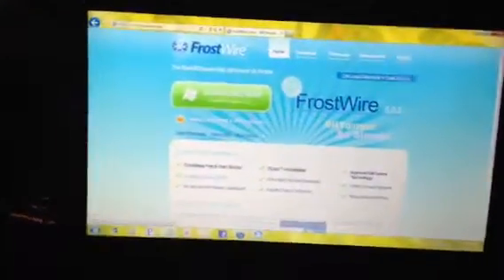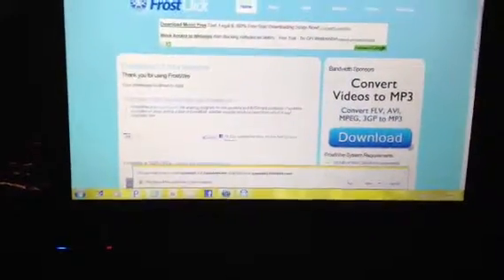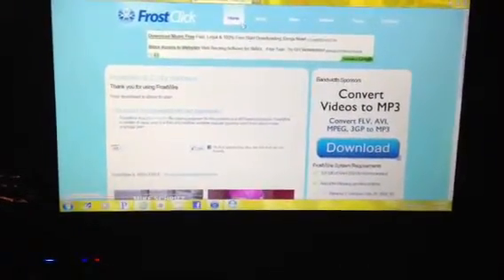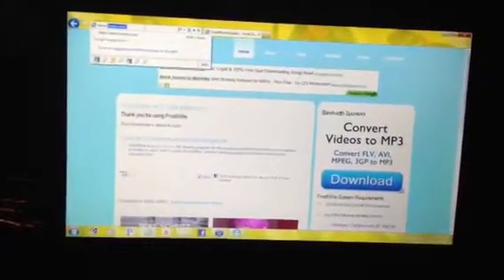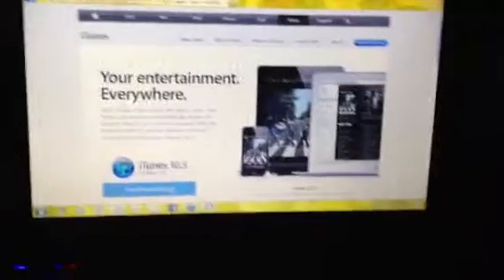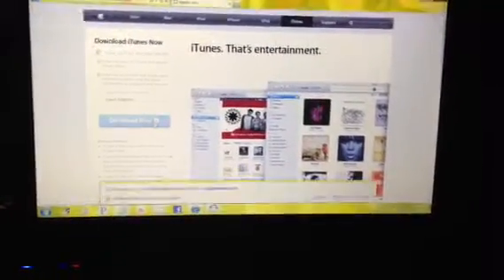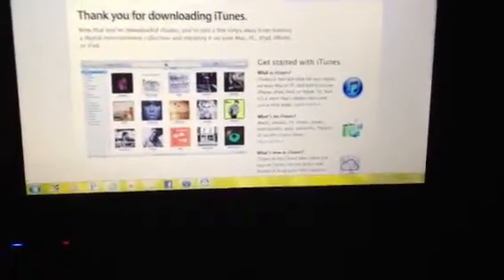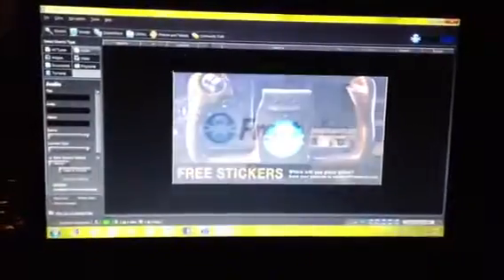Easy,free,quick way to put music to your iPhone or iPod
Very fast and easy and legal